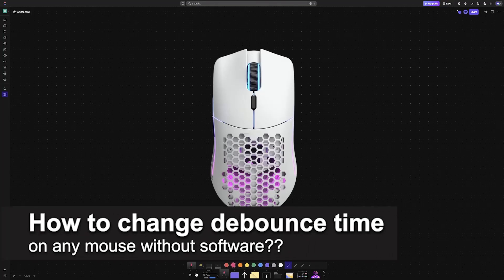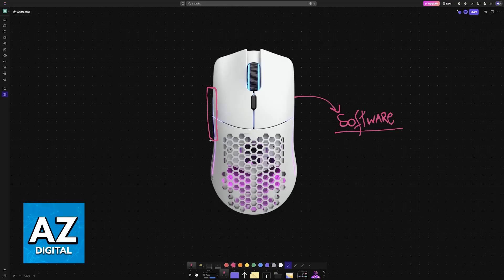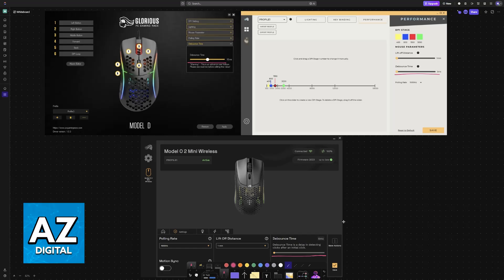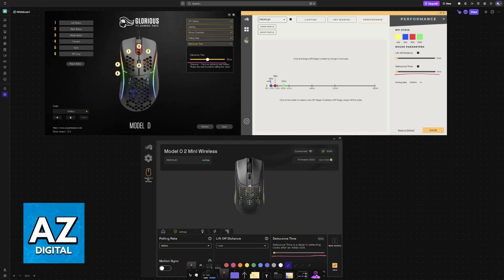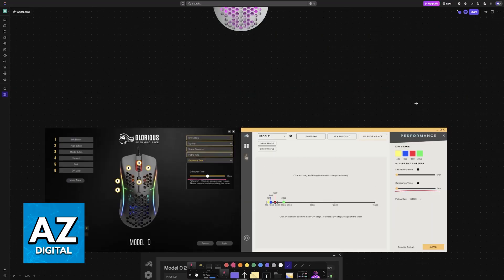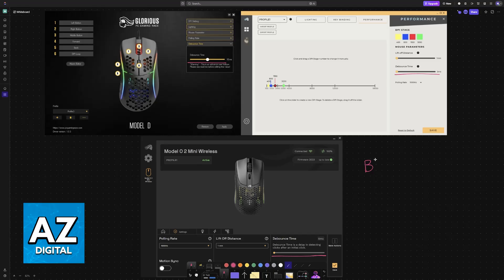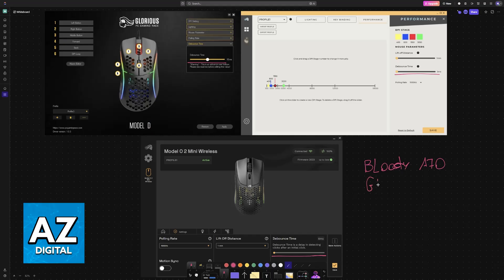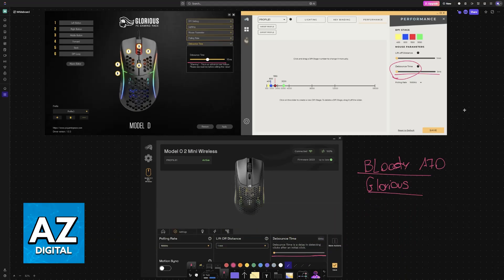How To Change Debounce Time on Any Mouse Without Software? (2025)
In this video I will clear your doubts about how to change debounce time on any mouse without software, and whether or not it is possible to do this.